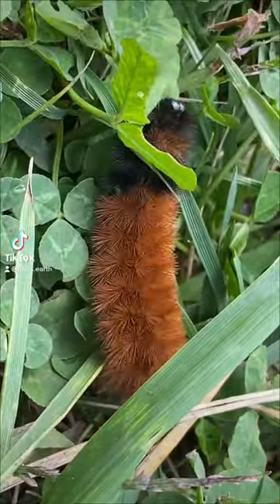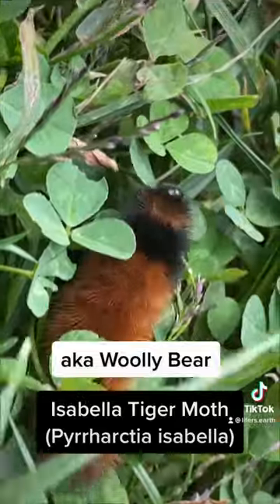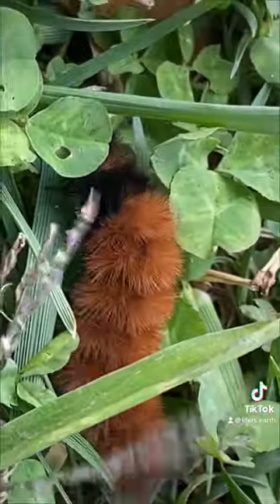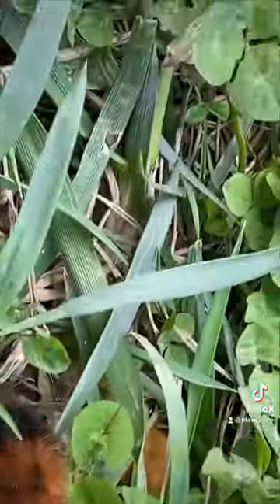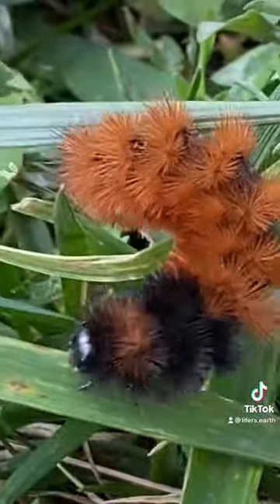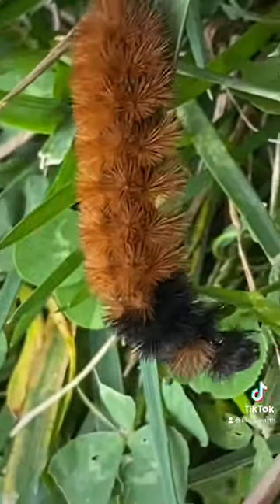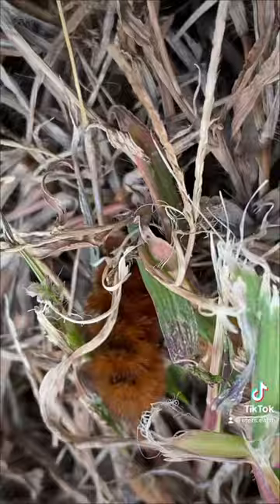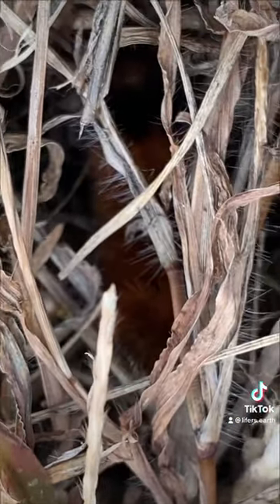Isabella Tiger Moth (Pyrrharctia isabella) aka woolly bear.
Here is our next moth species! The Isabella Tiger Moth.  Hopefully we can find and adult next year!